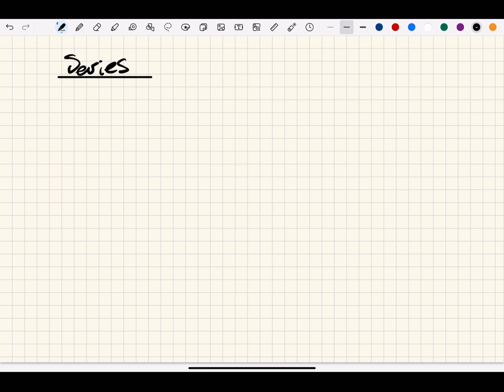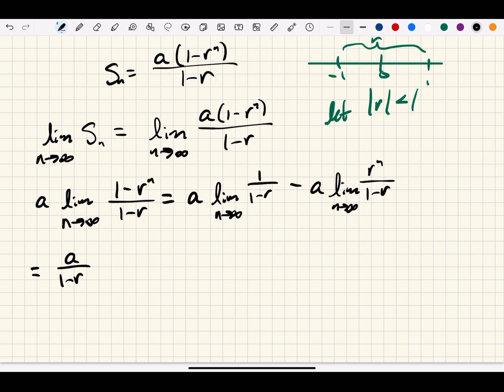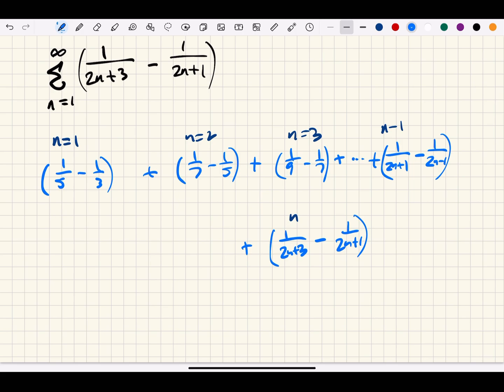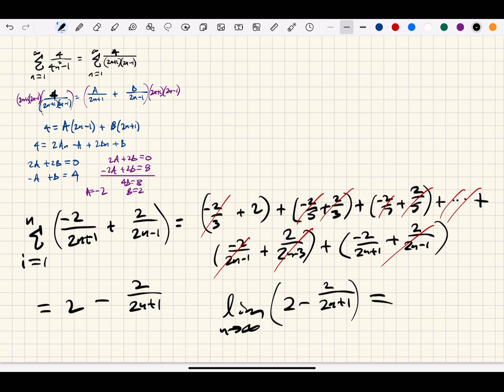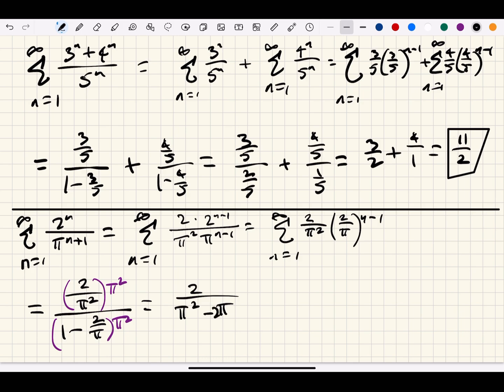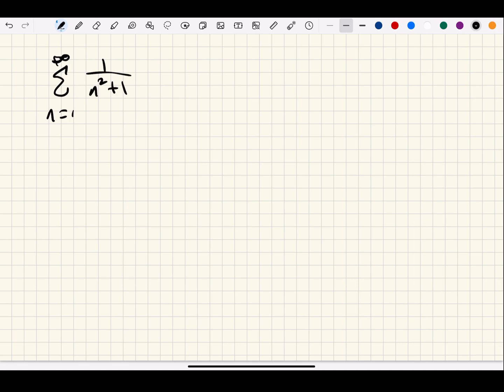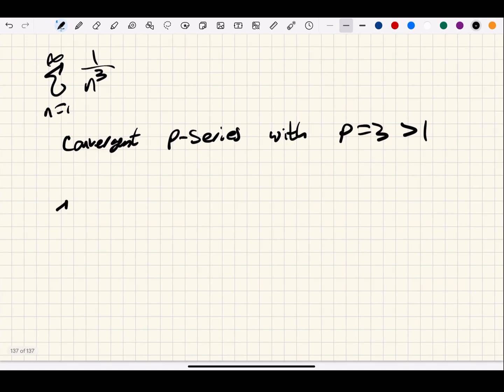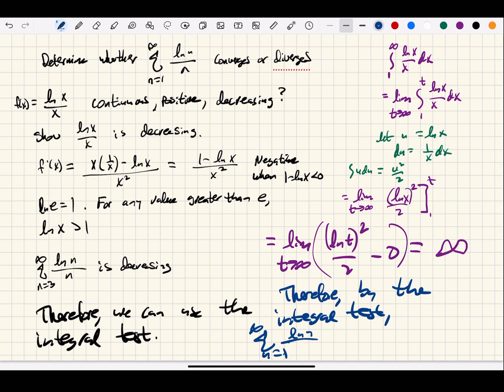Calculus 2 Introduction to Series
Calculus 2 Geometric Series, P-Series, Integral Test